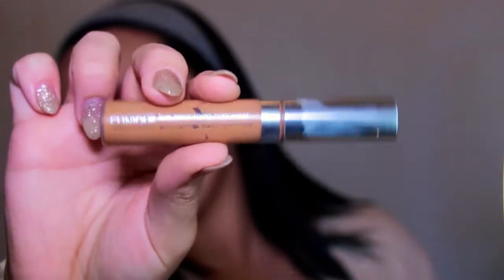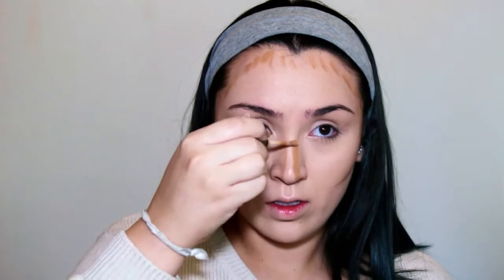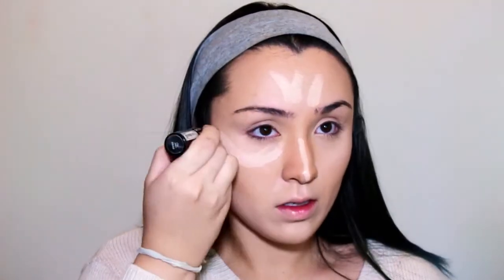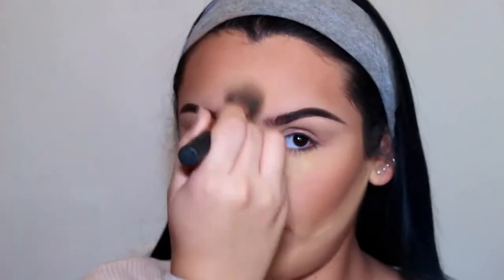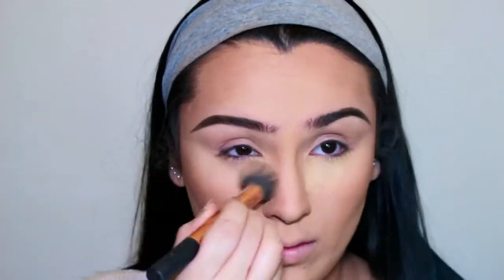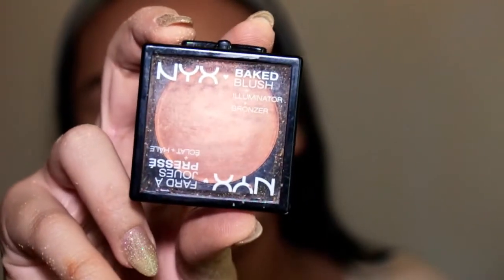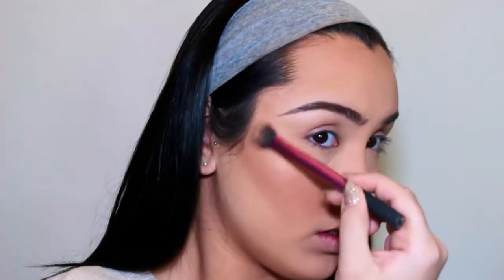Updated Highlight + Contour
My Updated Highlight and Contour Routine:

Tarte | Clean Slate- Flawless Primer

Clinique | Line Smoothing Concealer- Deep Honey

NYX | Mineral Foundation Stick - MSF 03 (Light)

Anastasia Beverly Hills | Contour Palette - Light/Medium

LORAC | Tantalizer- Matte

Wet N Wild | Ticket to Brazil

NYX | Baked Blush - Sugar Mama

Laura Geller | Baked Gelato Swirl Illuminator- Gilded Honey

NYX | High Voltage Lipstick- Feline